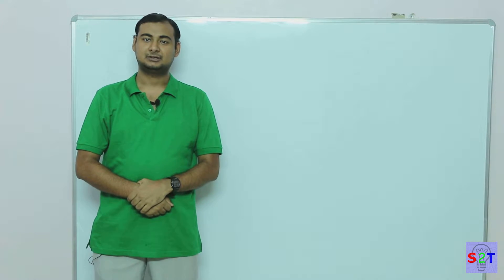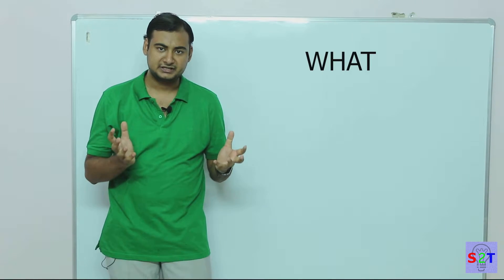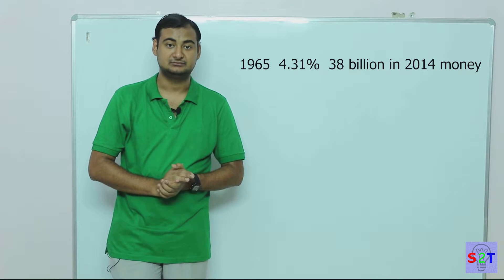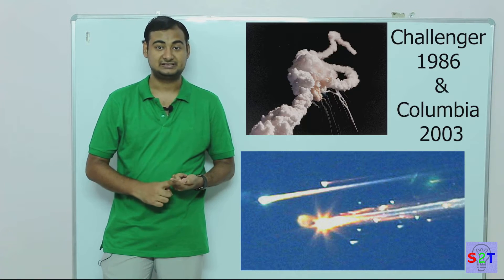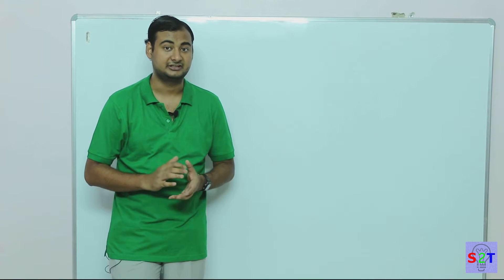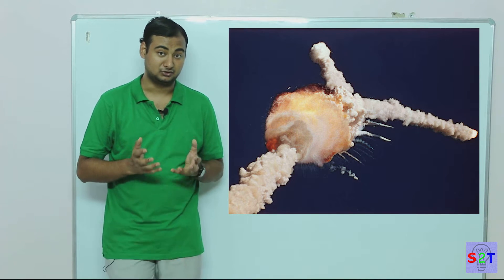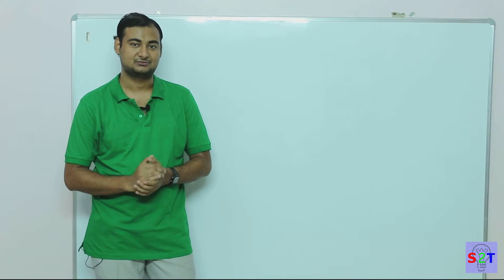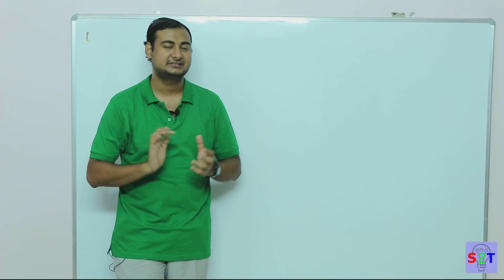Does NASA suck (Rocket Monday Ep02)